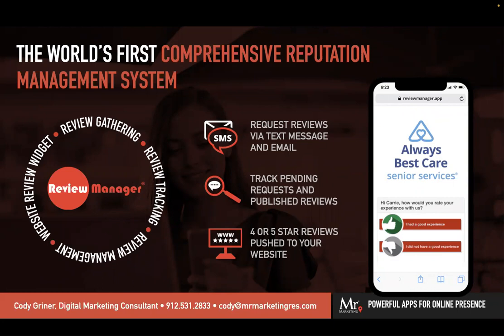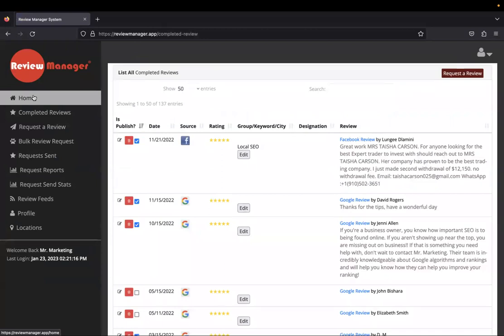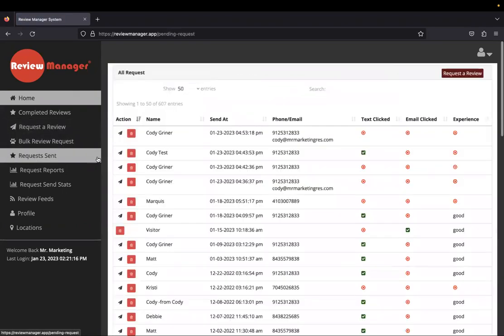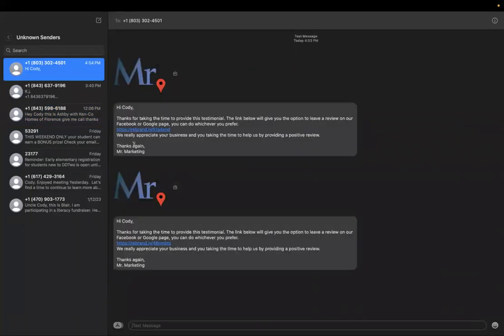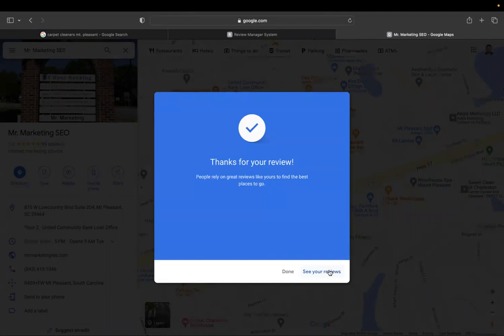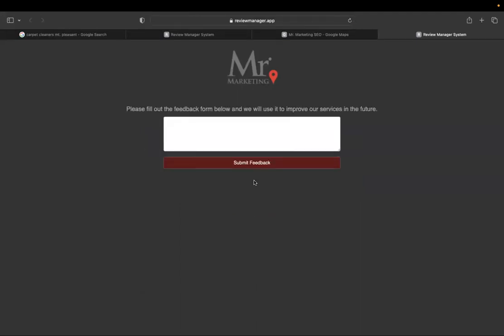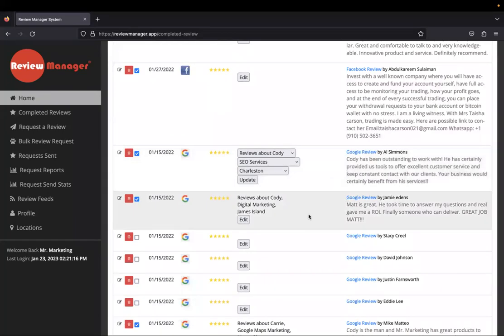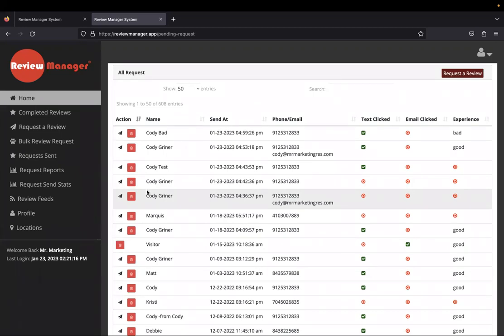Review Manager Training | Charleston SEO Matthew Rubin